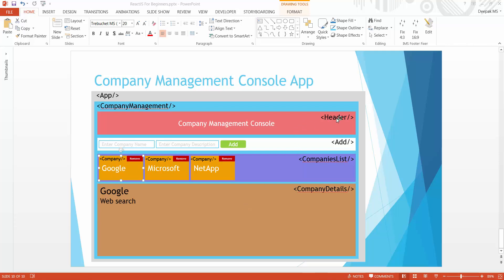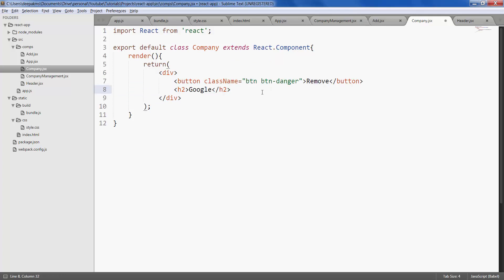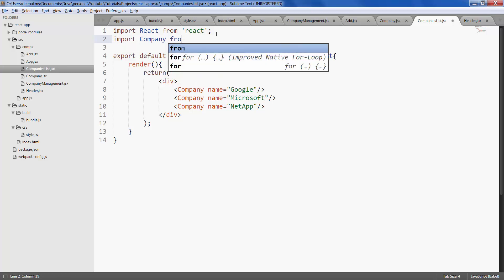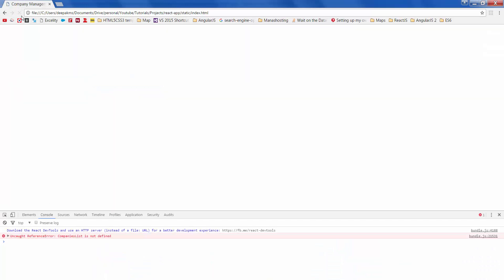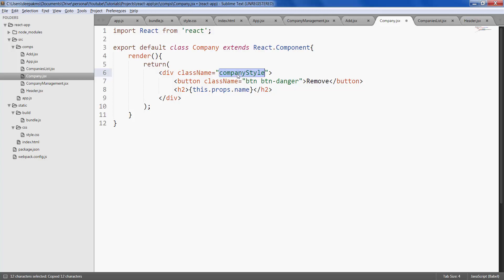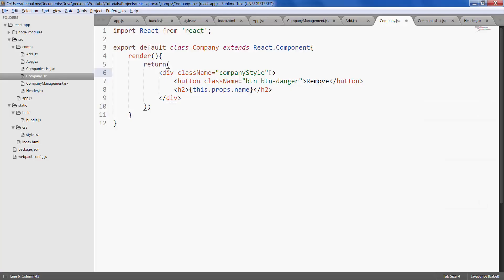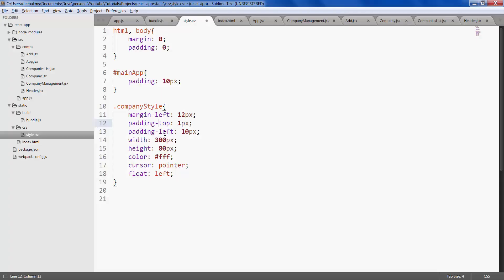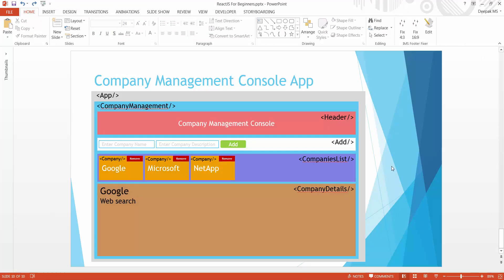ReactJS \ React JS Tutorial For Beginners - #12 - Example Application 4 / 10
Other Tutorials